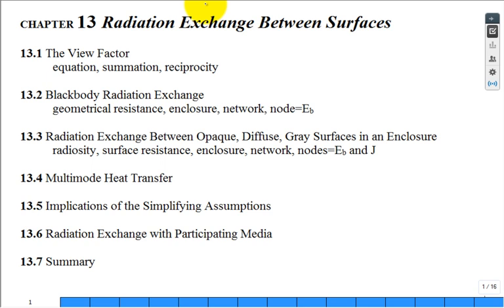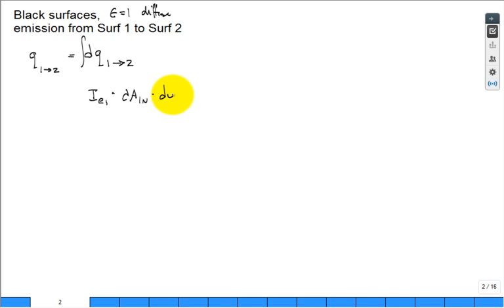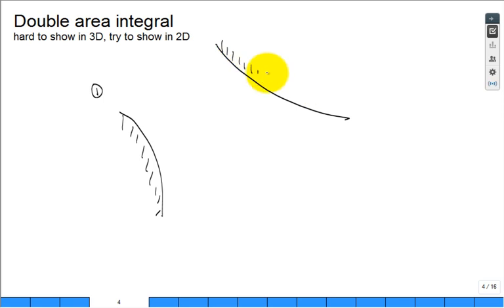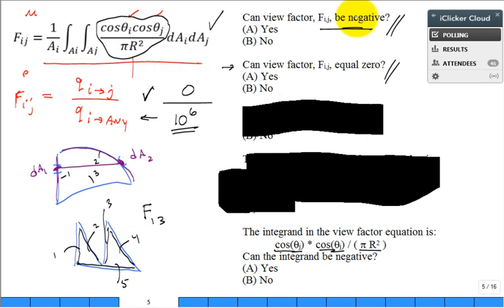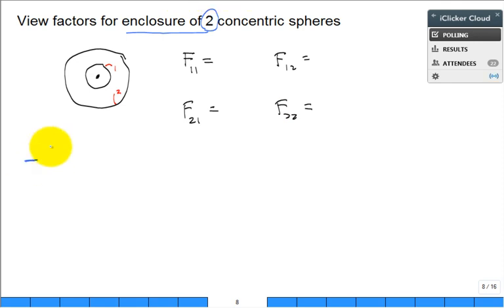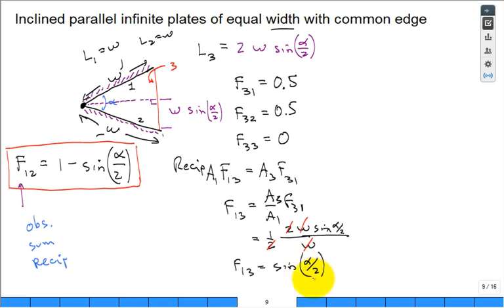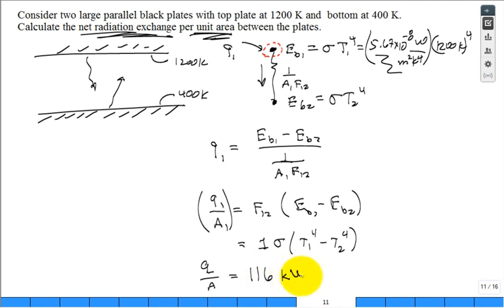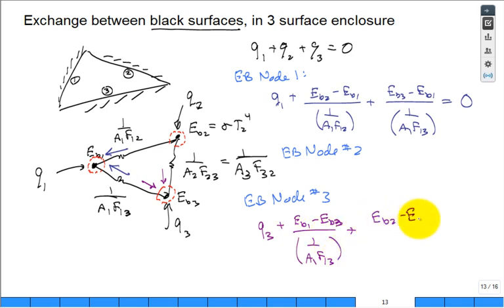Thermal radiation exchange between surfaces 1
view factor, reciprocity, summation rule, enclosures, radiative geometrical resistance = 1/(AF)